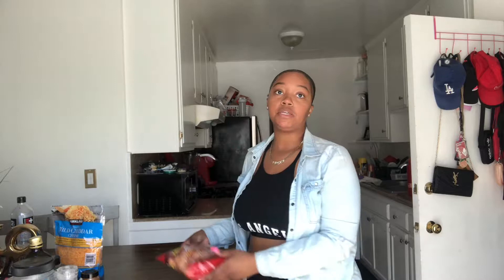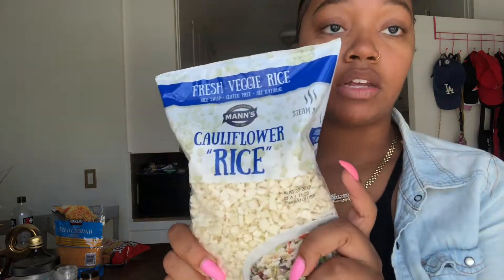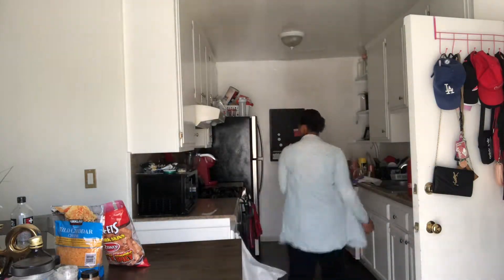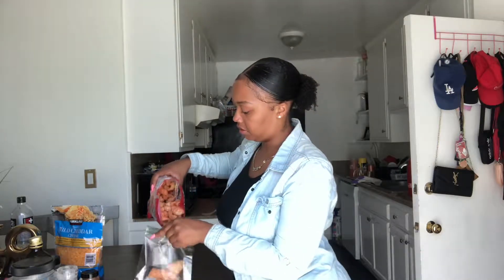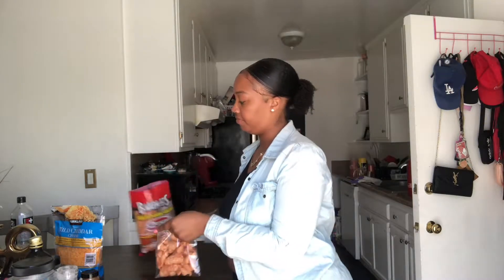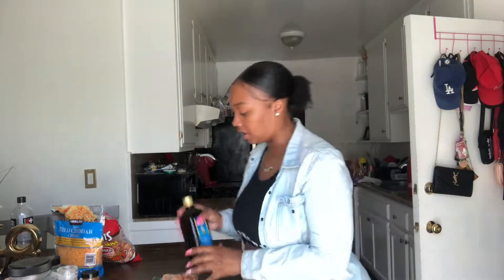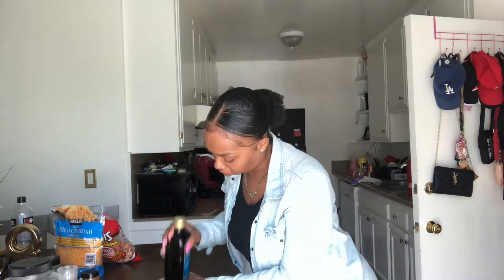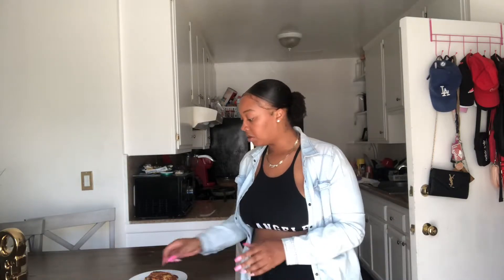Keto Cauliflower Pancakes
Hey everybody I hope you try this wonderful recipe it tastes soooooo good!! Ive been making them like crazy ever since this video!!

Ingredients
1 Head Cauliflower OR 12 oz bag of riced cauliflower
1/4 TSP Garlic or Onion powder
2 Large Eggs
1/2 TSP Cayenne Pepper
1/2 TSP Italian Seasoning
1/4 TSP Pepper
1/2 TSP Salt
Olive OR Canola Oil (for skillet)
1 Cup Crushed Pork Rinds
1 Cup Cheddar Cheese
1/4 Cup Parmesan Cheese